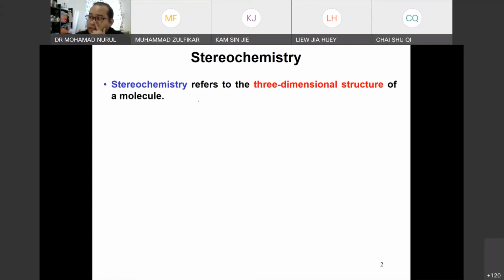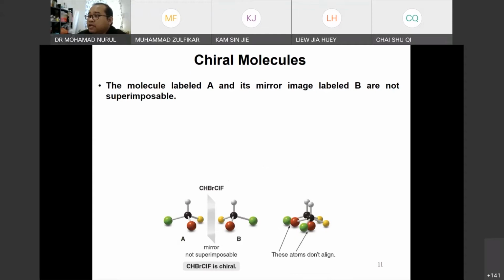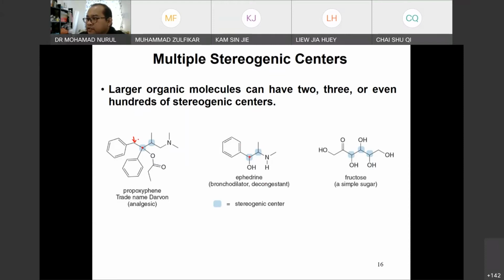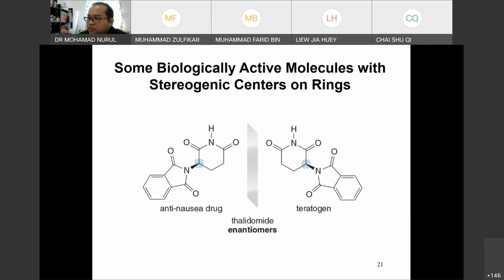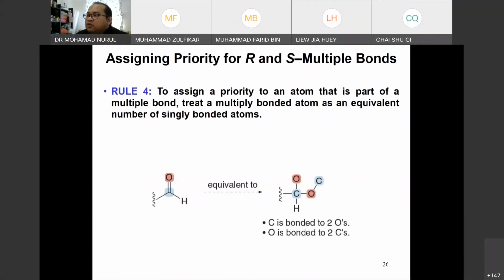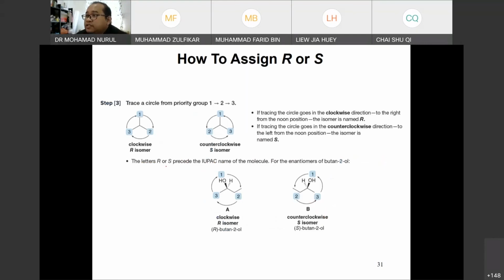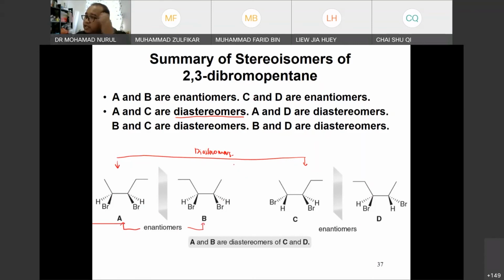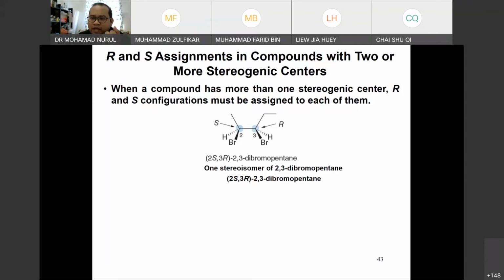Lecture KOT122 22112021